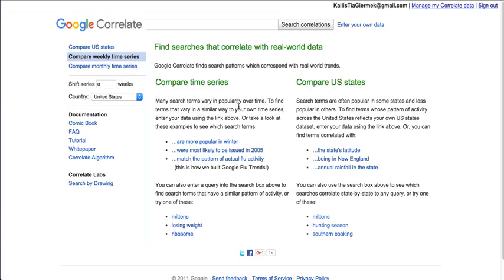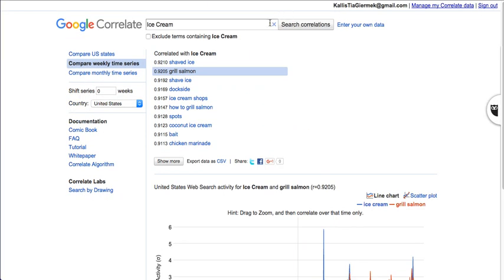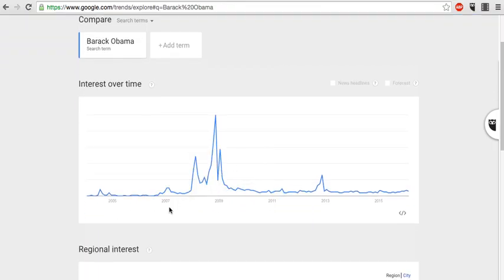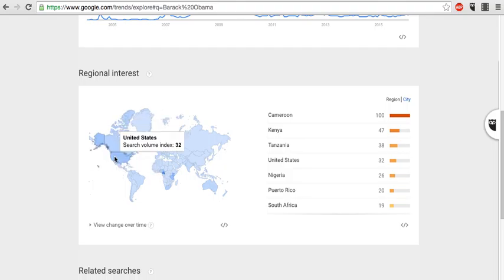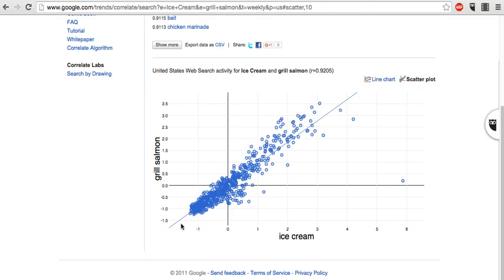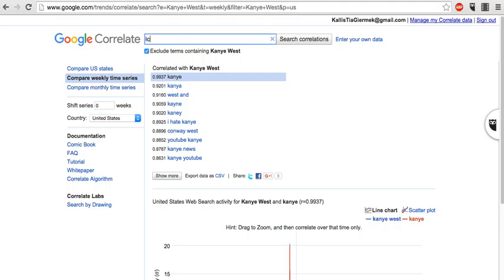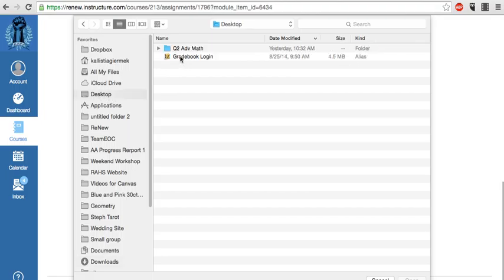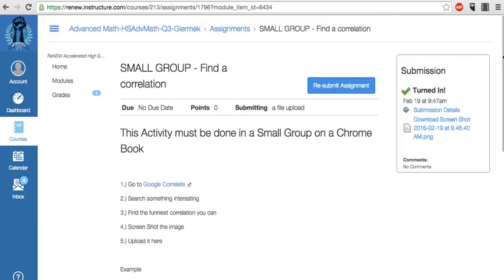Find a Correlation Small Group